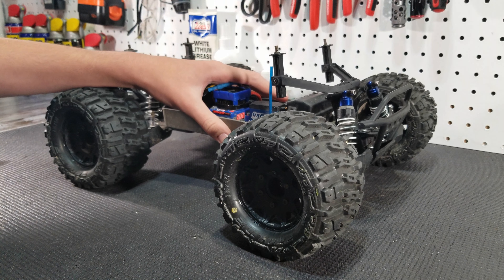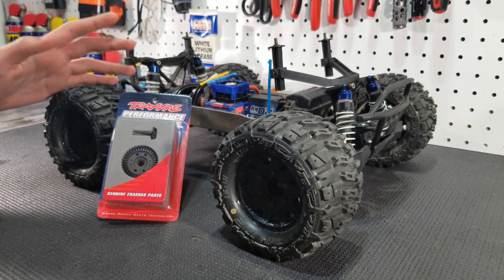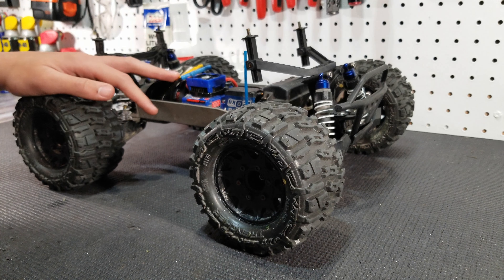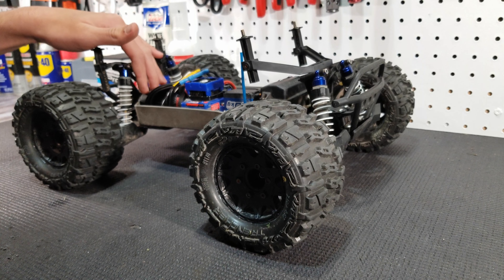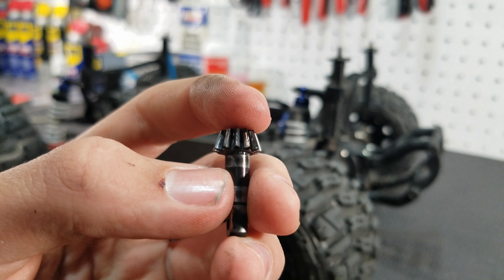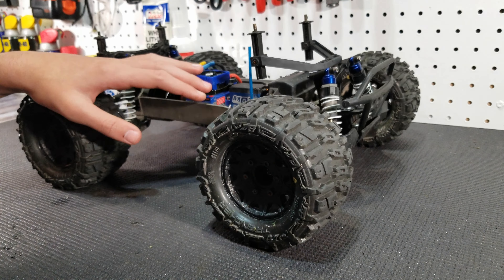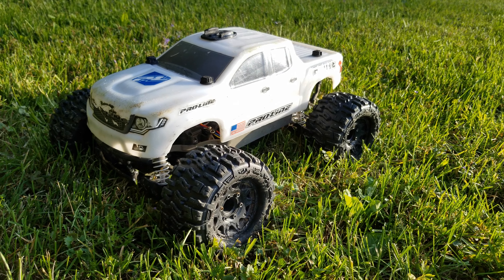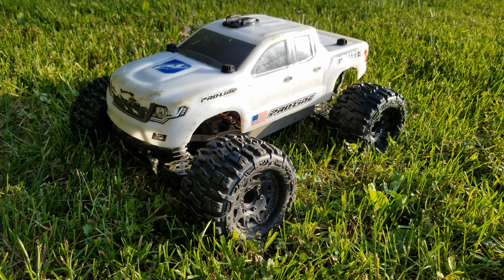HD Spiral Cut Ring & Pinion Install + Run Footage! | Upgrading the Diffs on our Stampede 4x4 | Pt. 3